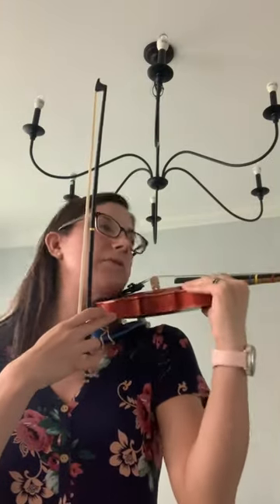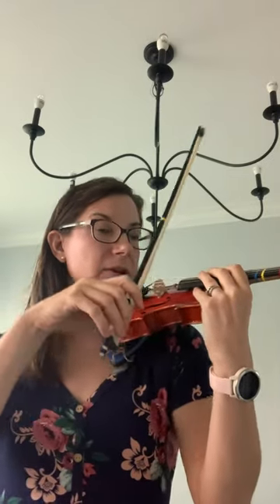Sweet Potato Song (Peanut Butter Pull Push on the E String)